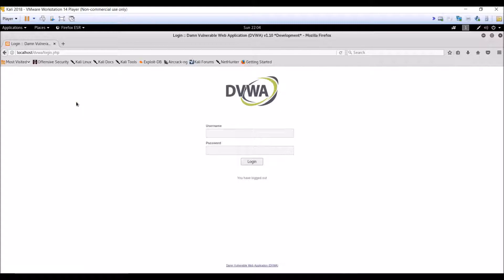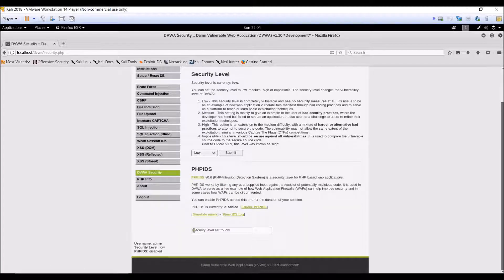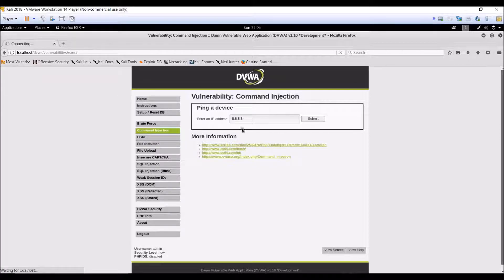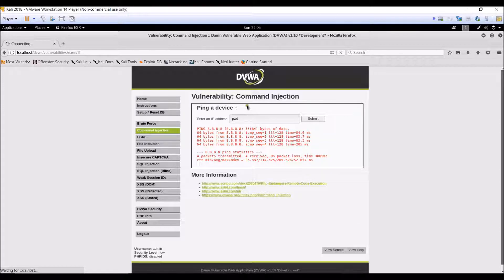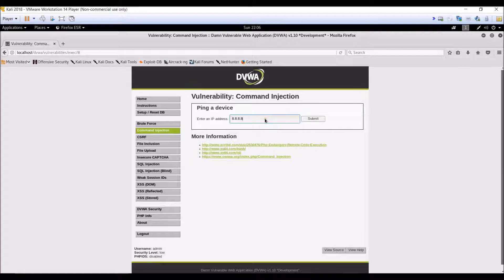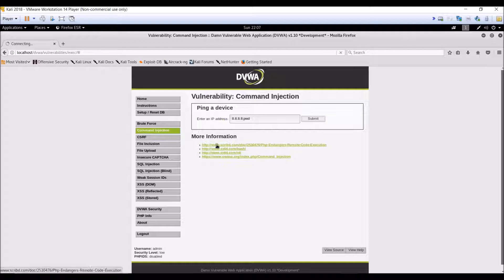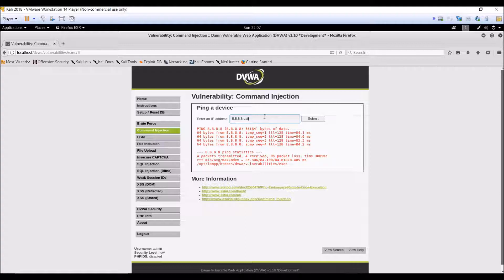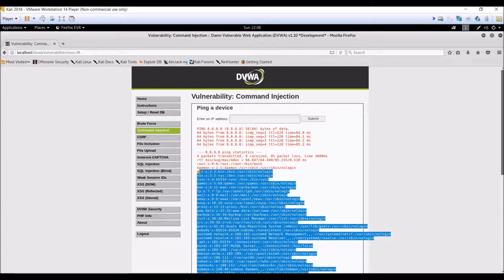How Command Injection Works? - DVWA | Dhacker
Video explains command injection vulnerability (Flaws) in web application.